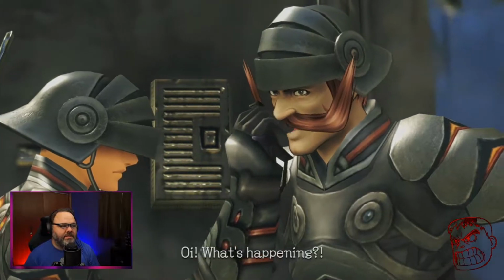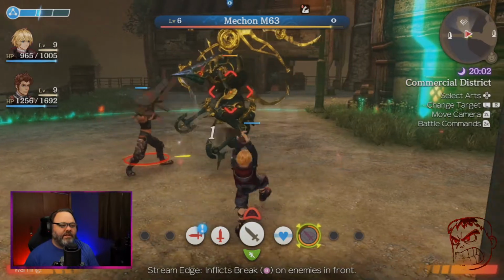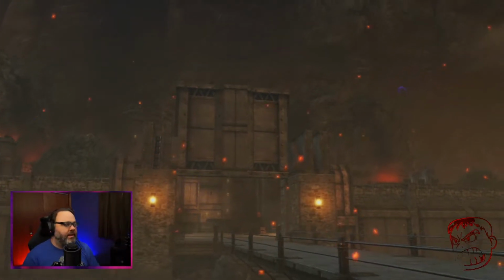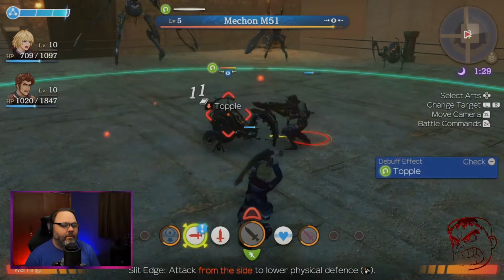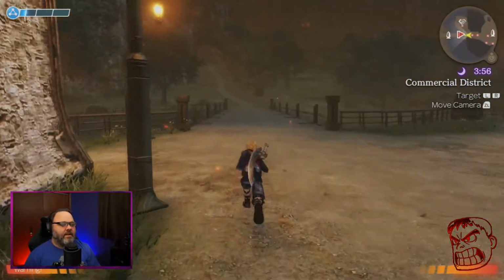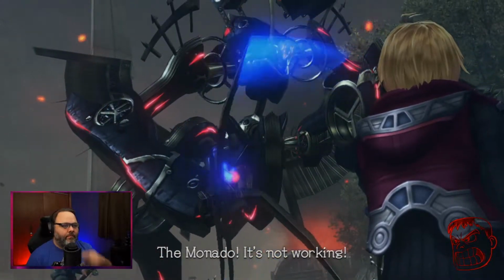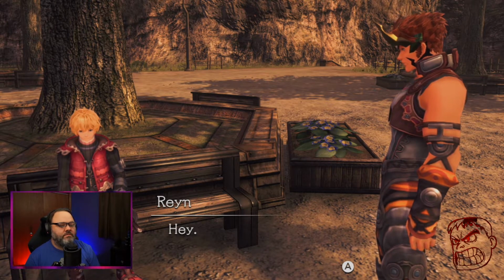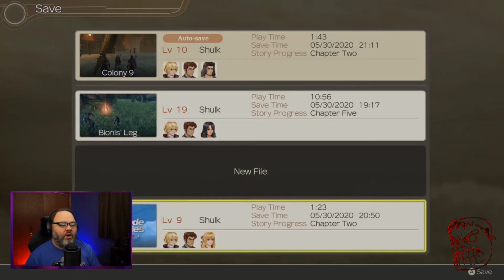Xenoblade Chronicles Definitive Edition - Krunnky Plays (Part 5)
One of my favorite games of all time gets a new coat of paint!  I'm really feelin' it!  Let's not lose our head's though!